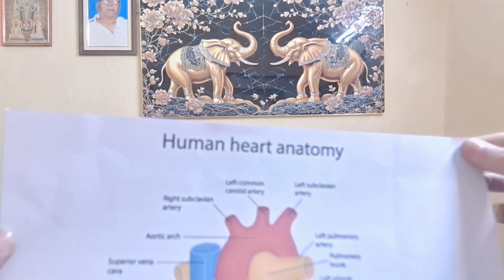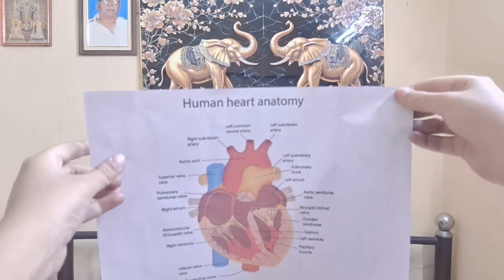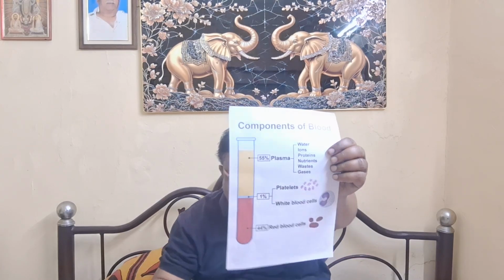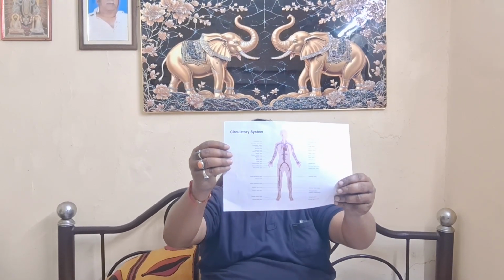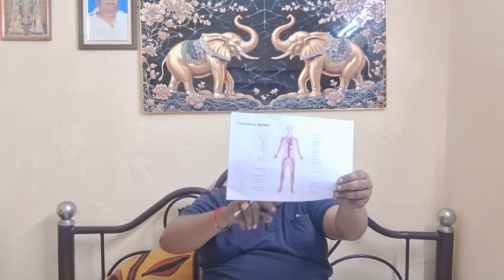Transportation in Plants and Animals Class 7 Science | Chapter 7 Full Explanation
​Master Chapter 7 "Transportation in Plants and Animals" in just one video! This lesson is specially designed for CBSE/NCERT Class 7 students to help you ace your science final exams.
​📌 What you will learn:
​How the Human Heart pumps blood.
​The difference between Arteries, Veins, and Capillaries.
​How Xylem and Phloem transport water and food in plants.
​The secret behind Transpiration Pull (The Suction Pump!).
​How our Kidneys filter waste from the body.